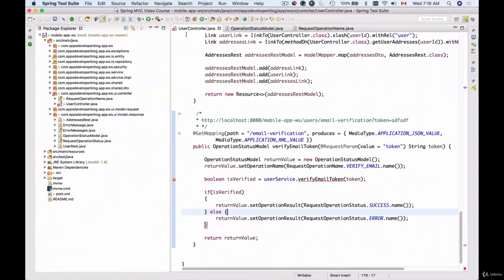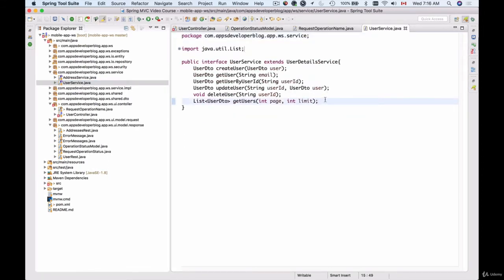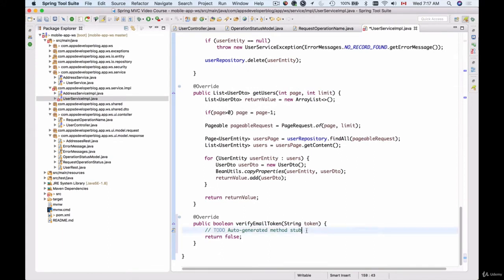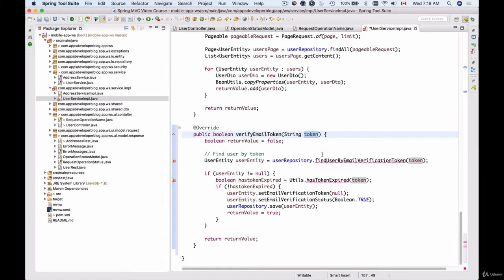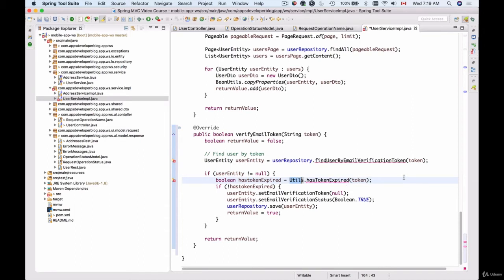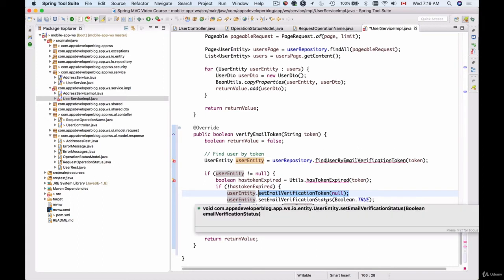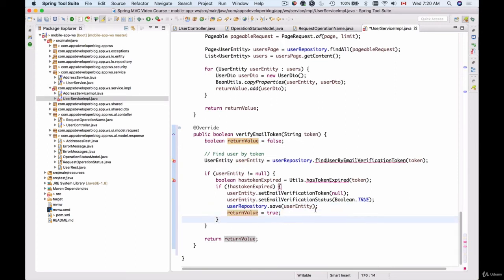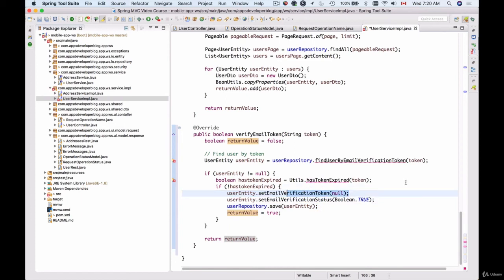11 The verifyEmailToken Service Layer Function 1910